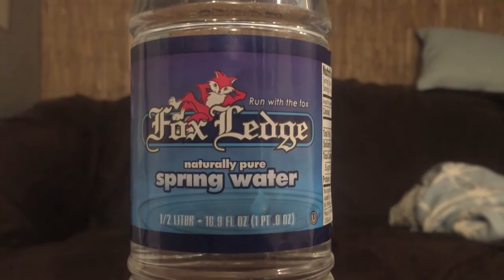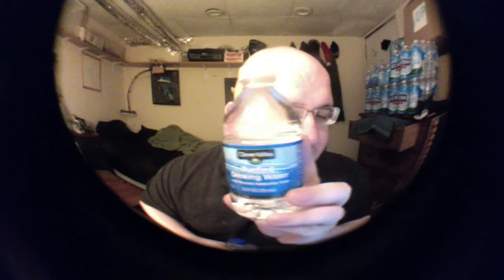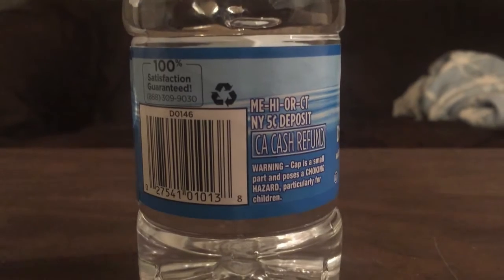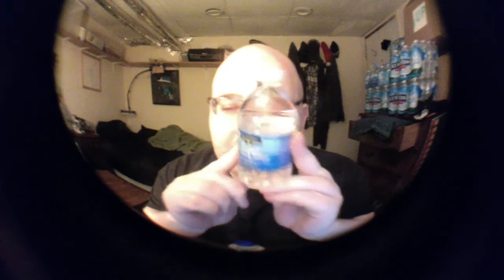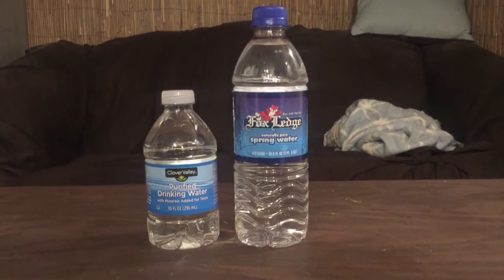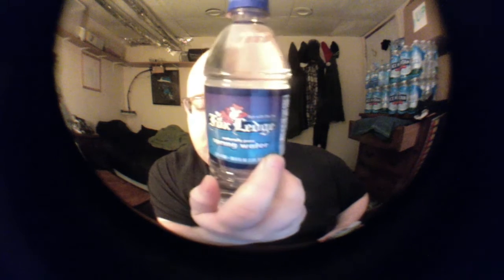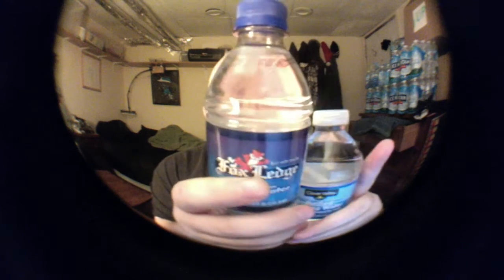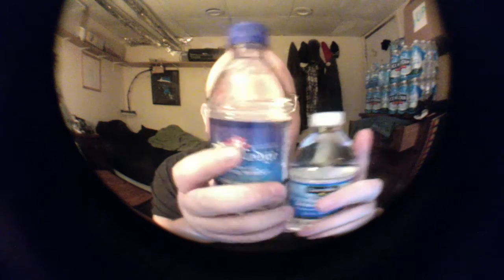Jon Drinks Water #4756 Fox Ledge Spring Water VS Clover Valley Purified Drinking Water